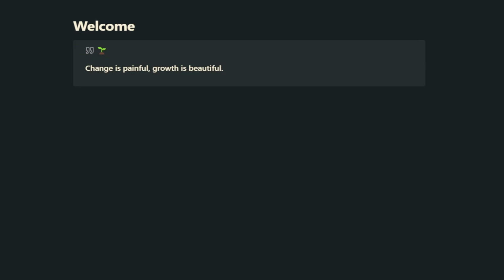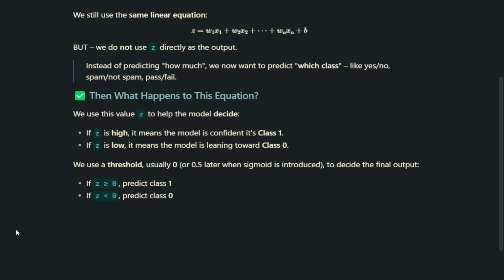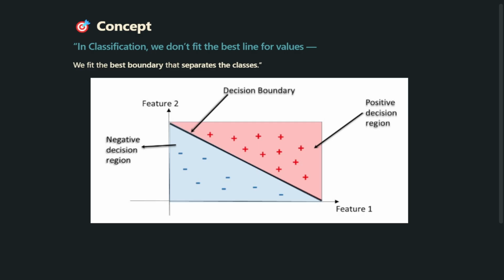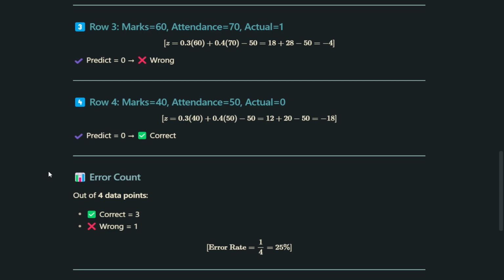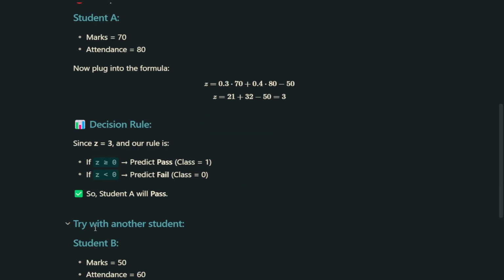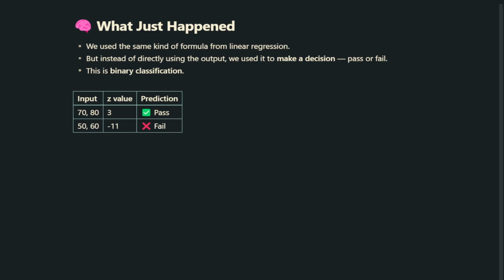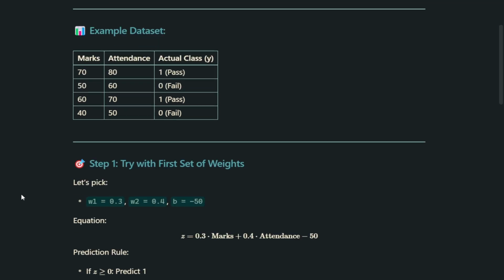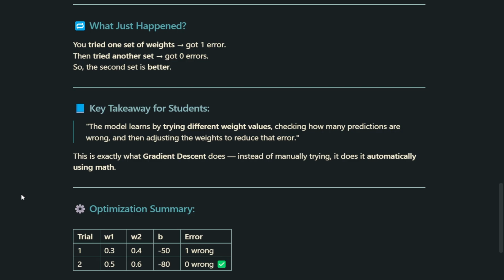Classification in Machine Learning Explained with Example | Python